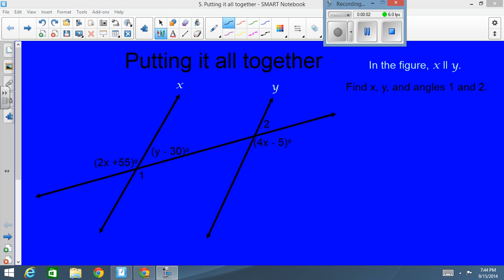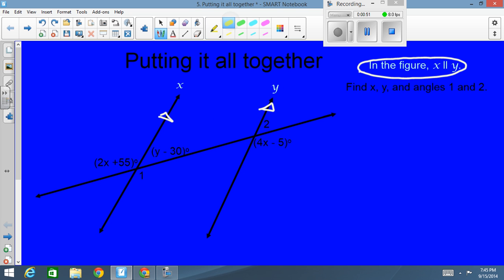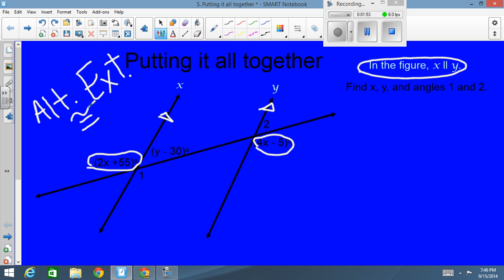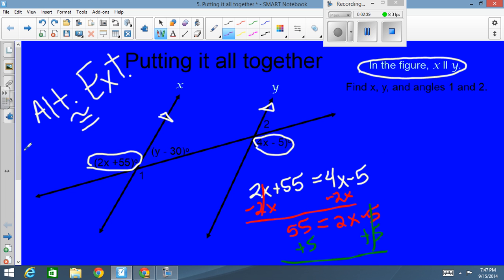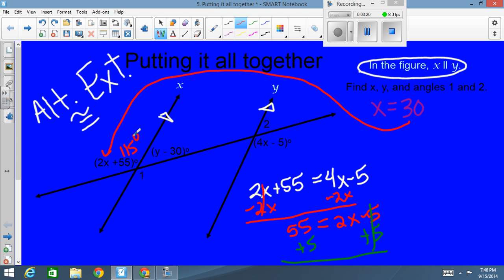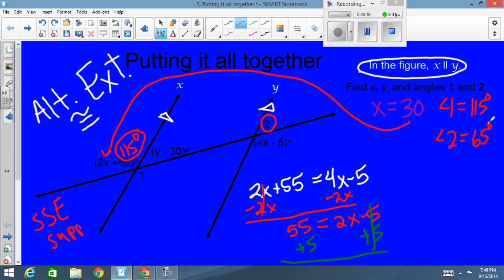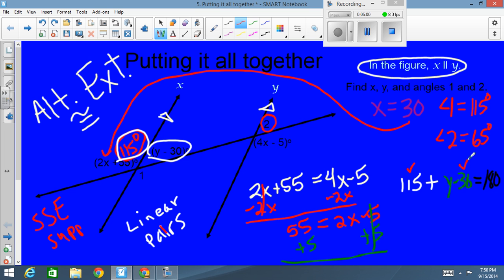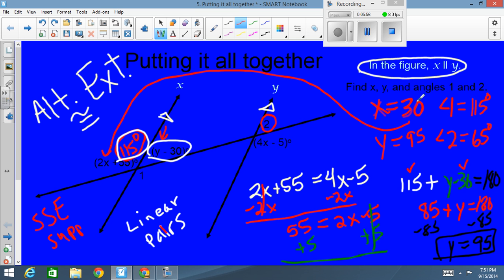Putting it all together